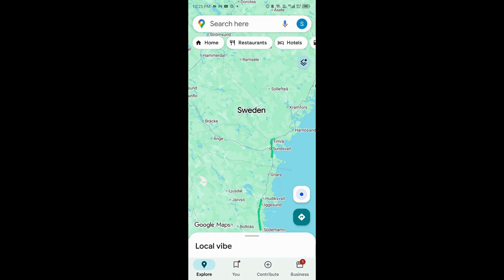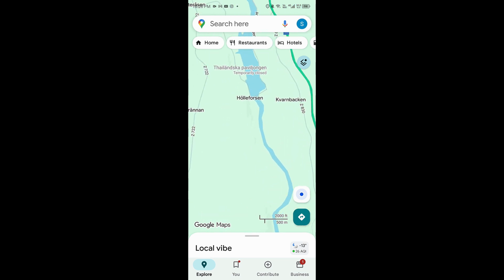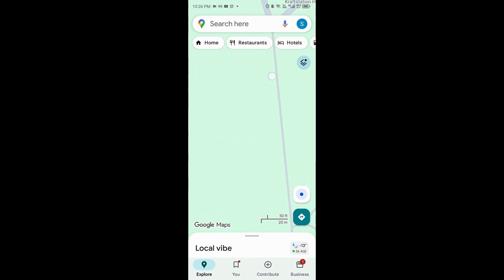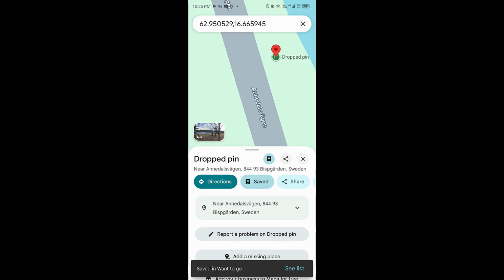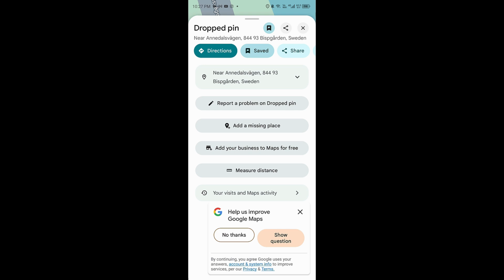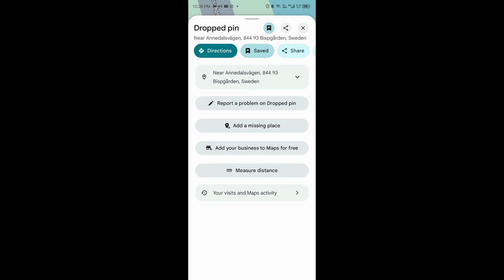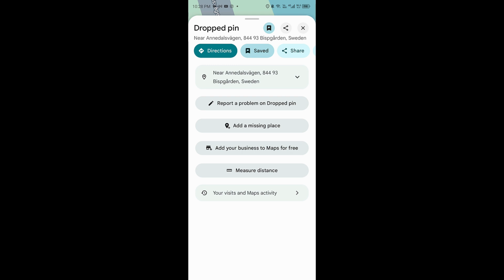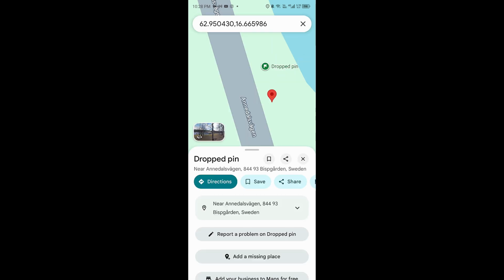How To Save and Share Any Location by Dropping a Pin in Google Maps | Step by Step Guide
Learn how to save and share any location by dropping a pin in Google Maps | step by step guide.
In this tutorial, you will learn how to drop a pin, save a custom location, and share pinned locations with others using Google Maps. This method helps you mark places, share exact locations, and navigate easily.

This guide works on Android, iPhone, and PC.

Drop a pin in Google Maps

Save any location using a pin

Share pinned location with others

Copy location link and coordinates

Navigate to pinned location

Edit or remove saved pins

Fix drop pin not working

Use custom locations in Google Maps

Share accurate location easily

Manage saved places in Google Maps